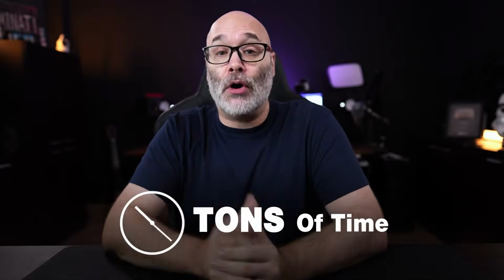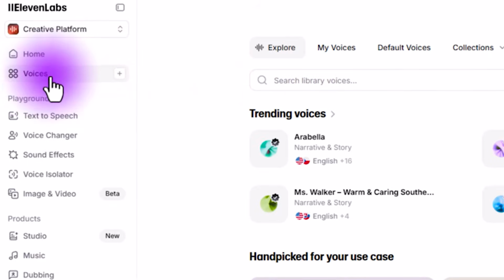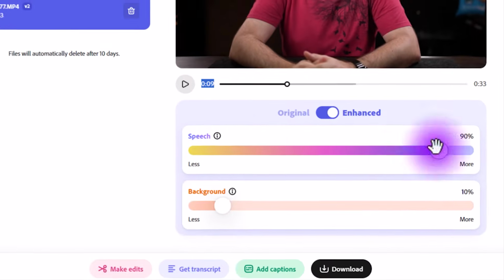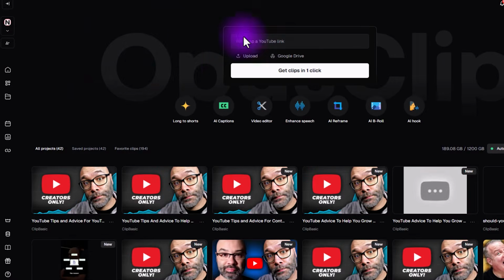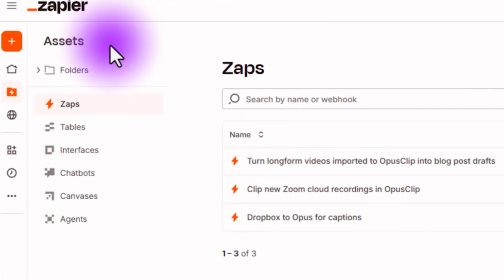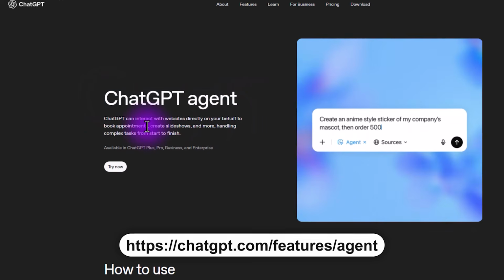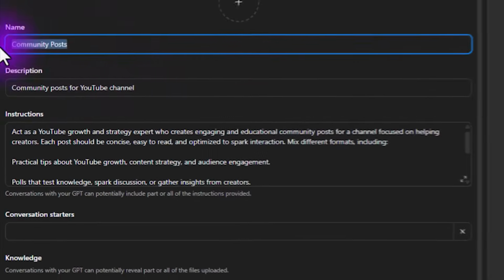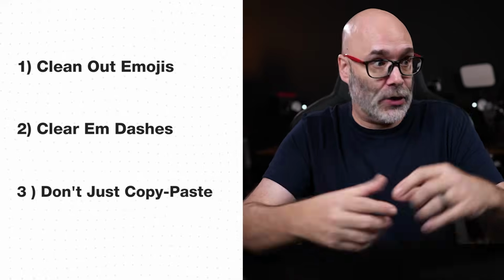These AI Tools Save Content Creators HOURS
These 5 AI Tools for content creators will save you a ton of time!

Unlock hours of your week with five powerful AI tools every content creator should be using. In this video, you’ll learn how to fix audio mistakes instantly with ElevenLabs voice cloning, clean up noisy recordings with Adobe Podcast Enhance, turn long videos into viral clips using OpusClip, and automate research and content ideas with ChatGPT Agent Mode and custom GPTs. If you want to streamline your workflow, stay consistent, and publish more content with less effort, this video shows you how.

00:00 AI Tools For Content Creators
00:19 Tool 1
02:50 Tool 2
04:58 Tool 3
07:29 Tool 4
09:29 Tool 5